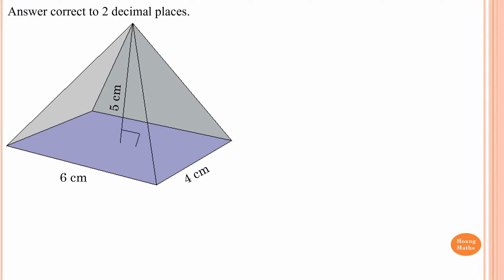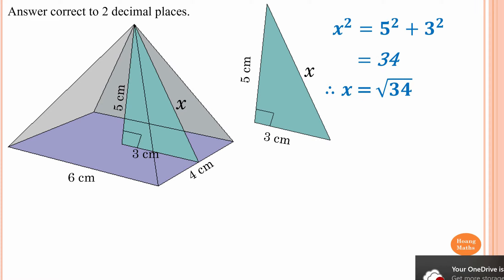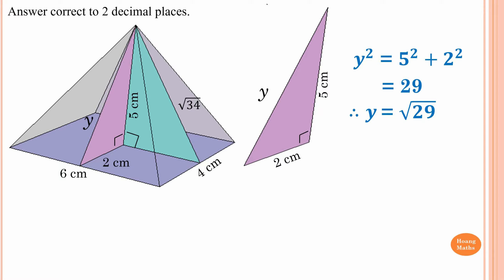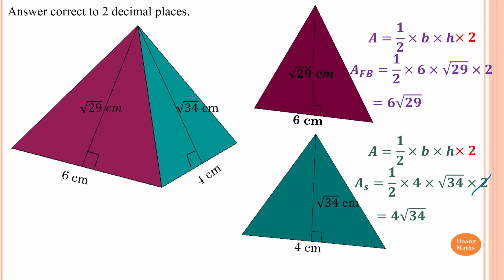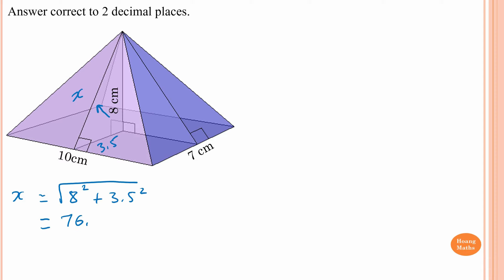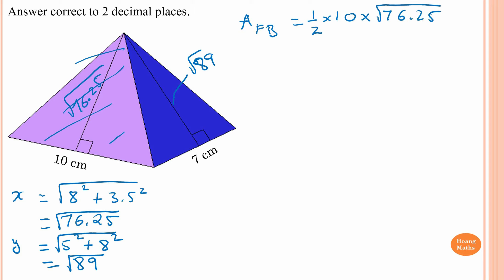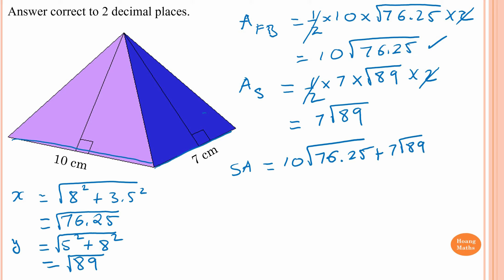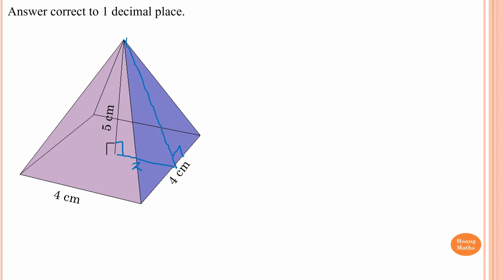Surface Area of a Pyramid part 2